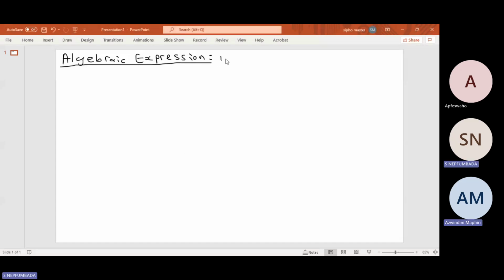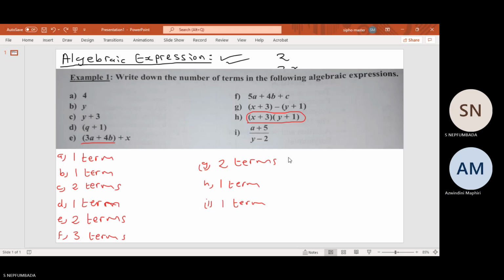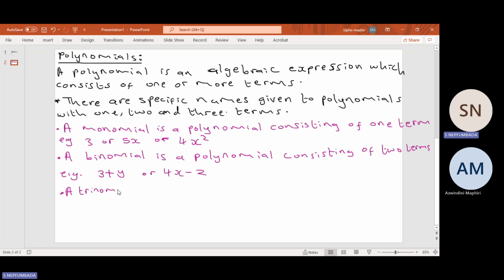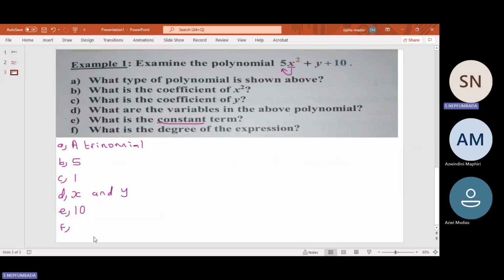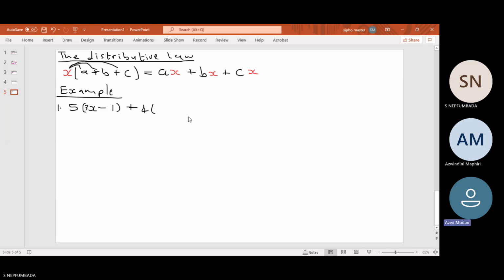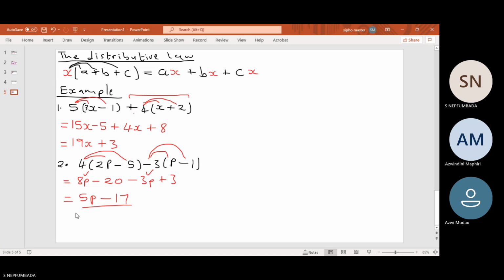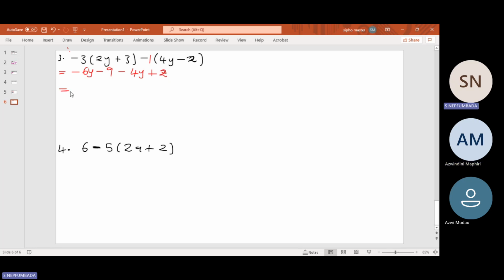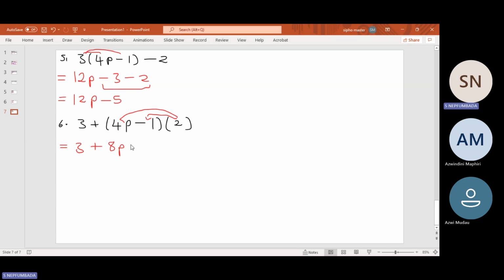Mathematics Grade 9 Algebraic Expression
SiphoTheEquationKiller